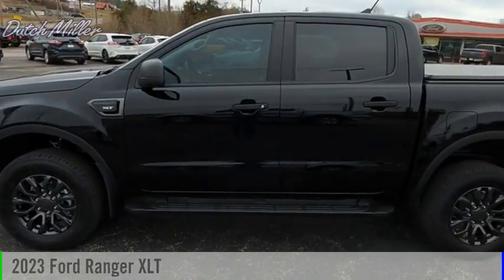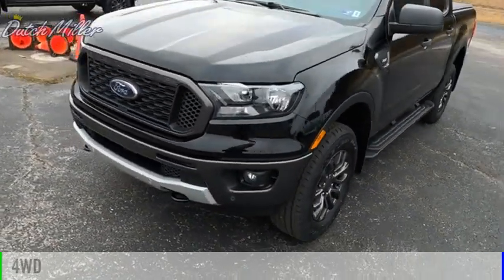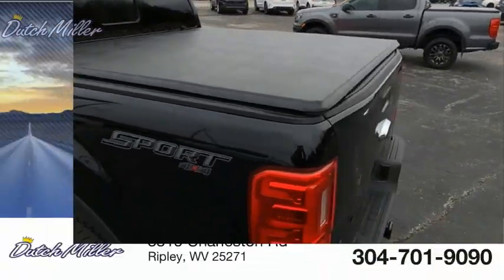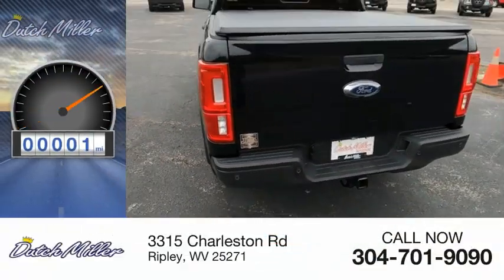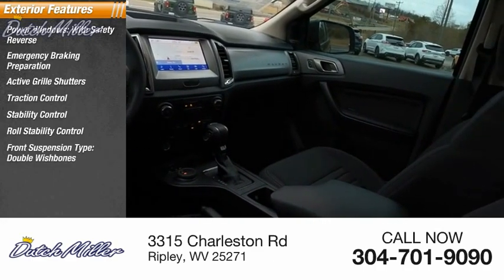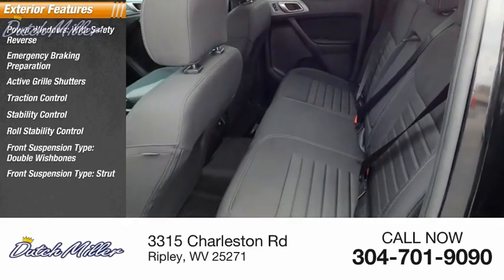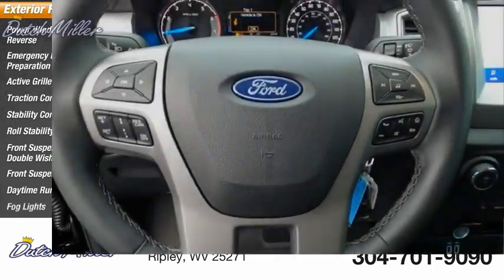2023 Ford Ranger FT372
2023 Ford Ranger XLT